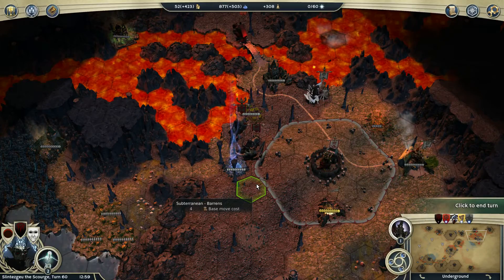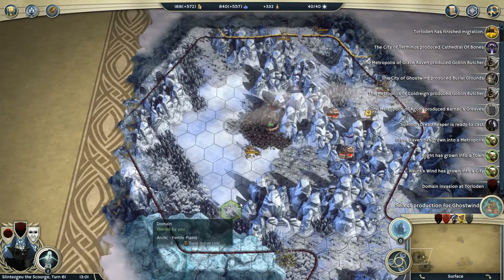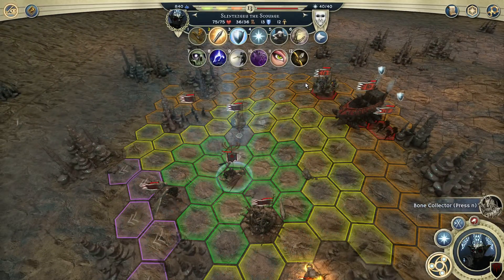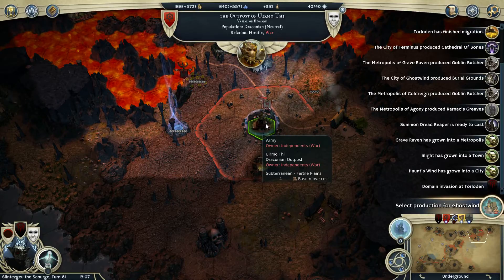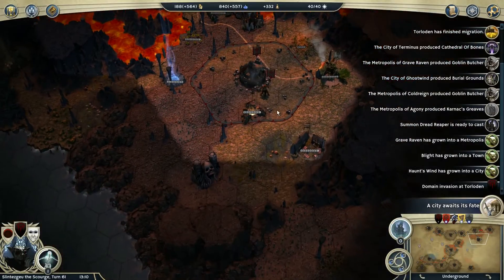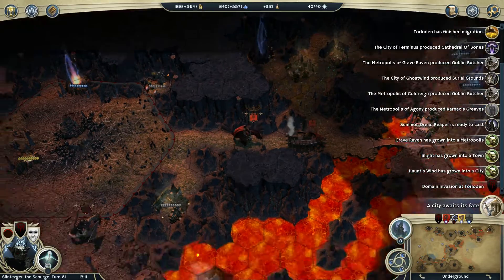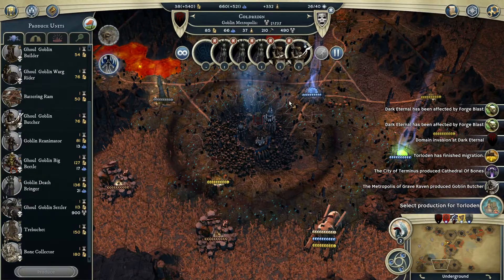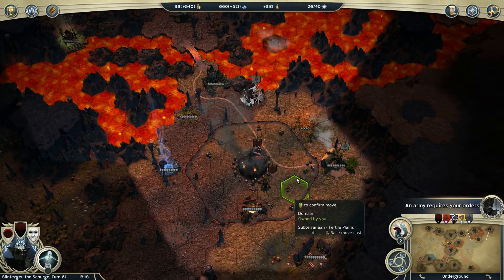Age Of Wonders III - Slintezgeu the Scourge #35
Welcome to episode #35 of this Let's Play! We are playing Age Of Wonders III: Eternal Lords as the goblin necromancer Slintezgeu the Scourge - once outcast from goblin society he found the power of necromancy. He took over the power in his hometown by killing and enslaving the entire former population as undead ghouls! Now the voices of those that mocked him have been silenced forever and Slintezgeu has cast his eye on the rest of the world: soon there will be no living person left - only reanimated corpses, that move like puppets according to the will of him who holds their strings...

Age of Wonders III is developed and published by Triumph Studios.